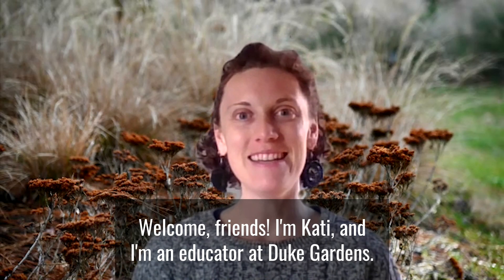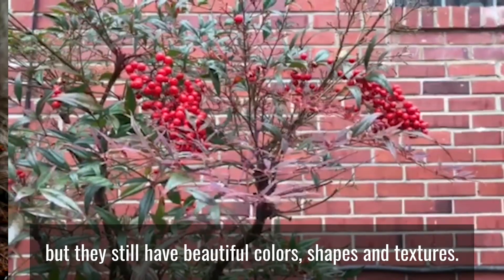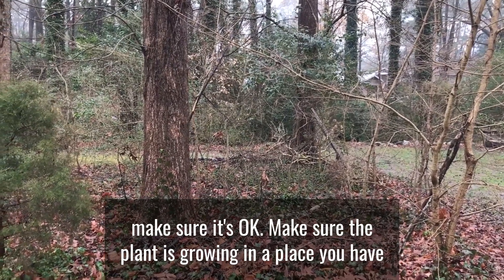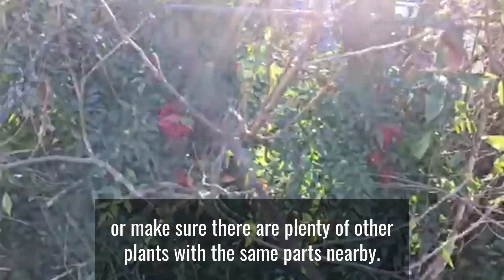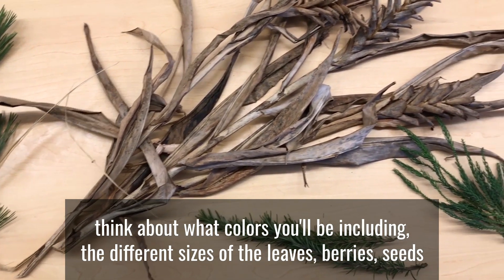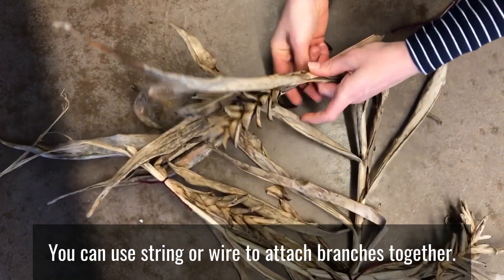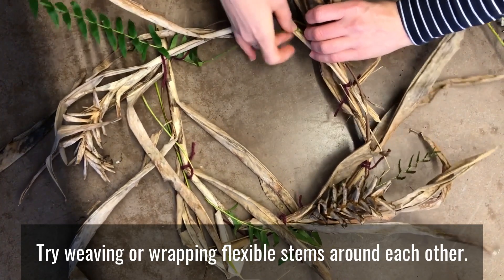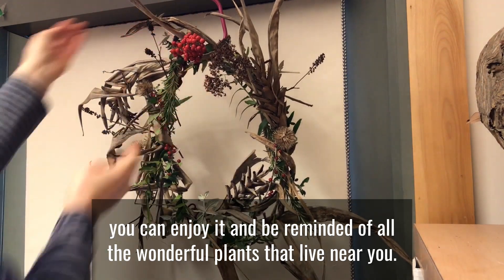Winter Plant Decorations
Plants in the winter have beautiful colors and textures. Respectfully harvest some plant parts near you and make a decoration for your home! See more family activities at our Winter Fun at Home